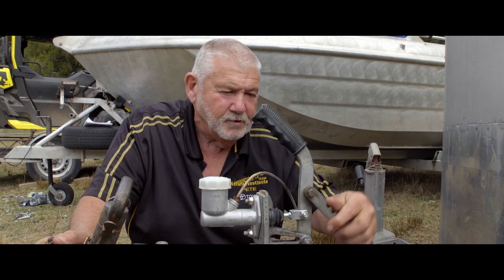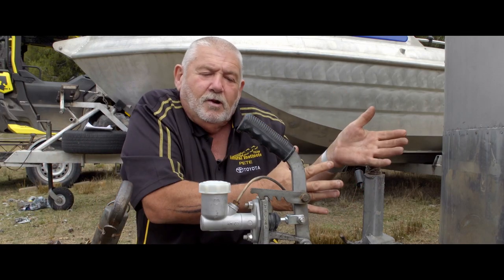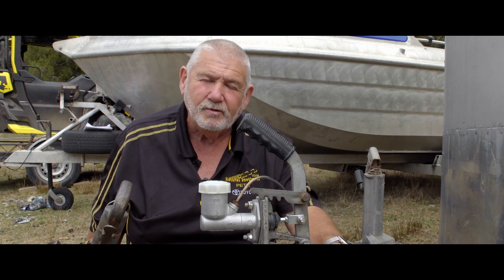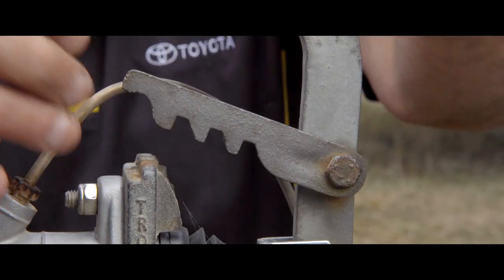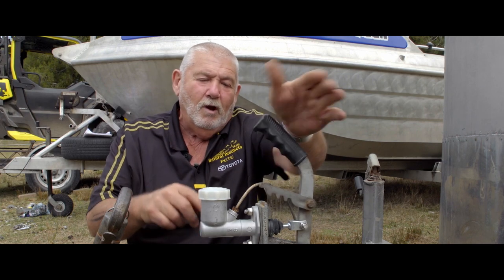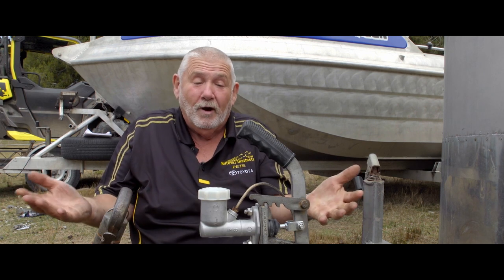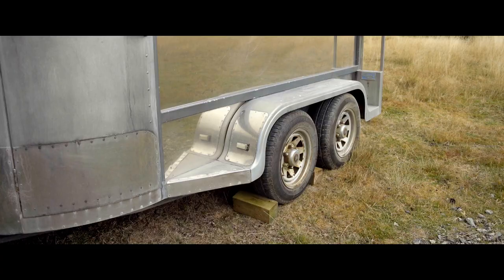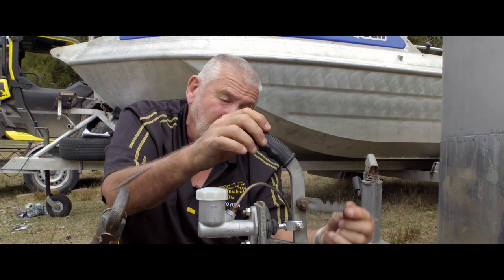Towing Tips #6 - Remember To Release The Trailer Handbrake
As Kiwis, we love hooking on a trailer to haul around boats, horse floats and camping gear for weekend adventures. Sometimes we need a trailer for work, helping a friend move or clearing out the garden. At some point, we have all needed to get from A to B with a trailer. It's important to be prepared and carry out essential trailer checks before you hit the road. Check out these handy towing tips so you can drive with confidence in your Toyota.

At Toyota, we want to make sure you can make the most of being a Toyota owner. Check some of the best driving tips we have gathered from our experts.